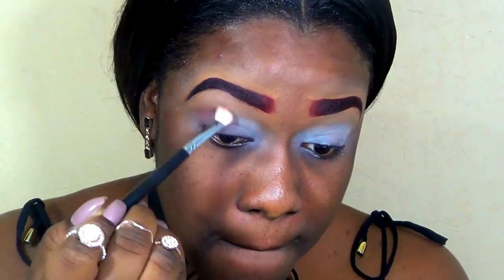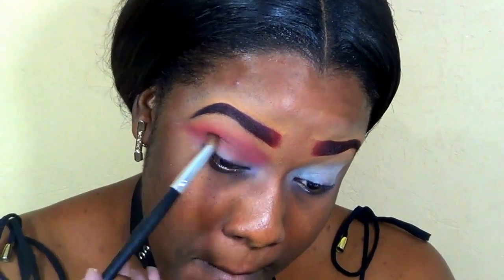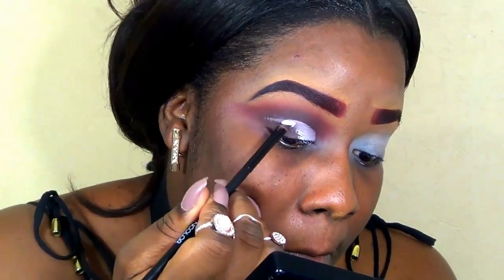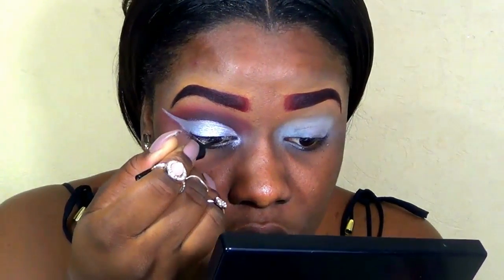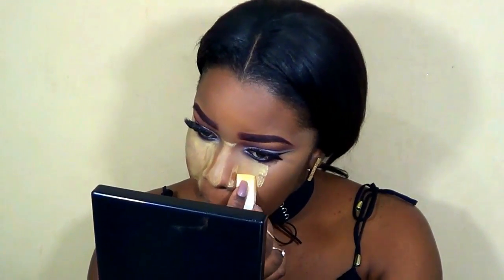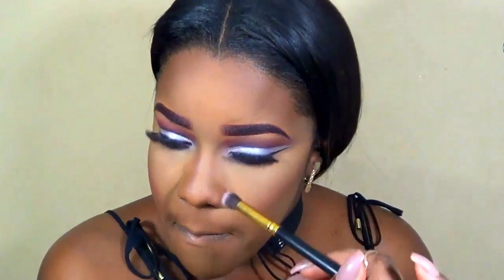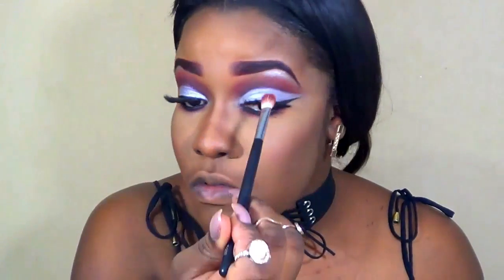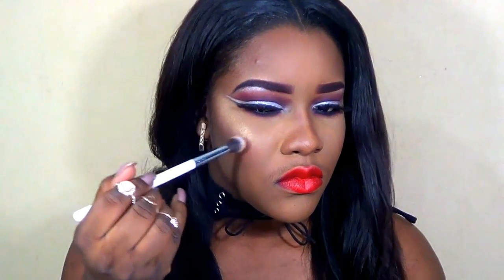VALENTINE'S DAY MAKEUP LOOK #2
*SOON ON MY CHANNEL*
Anastasia Foundation DUPE
 Fake vs Real Products
New Jeffree star lipstick dupes
Fake Jeffree Star Lipstick
How I Refresh Old Hair (Brazilian)
 Q&A